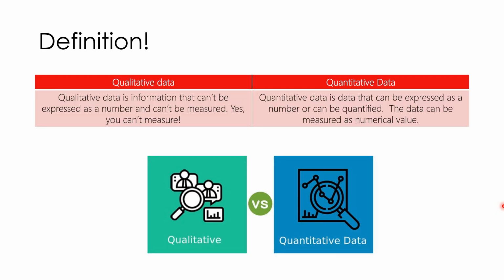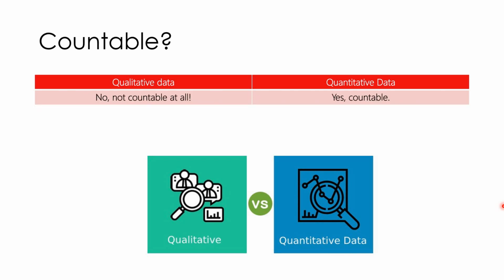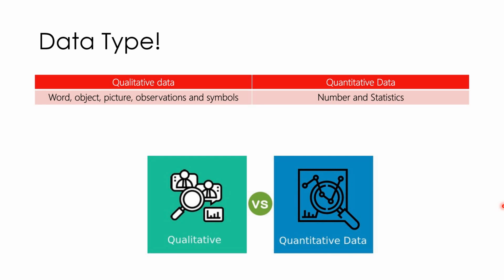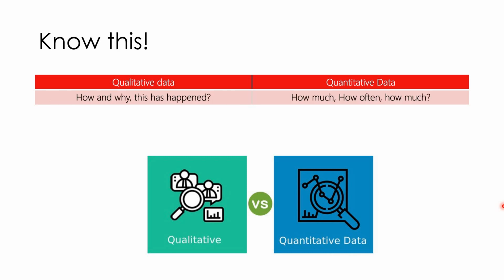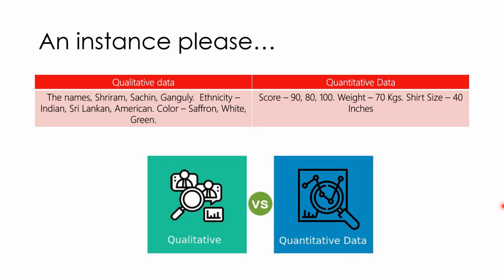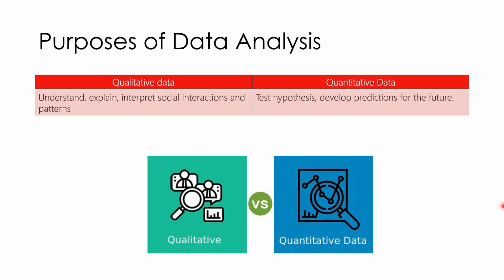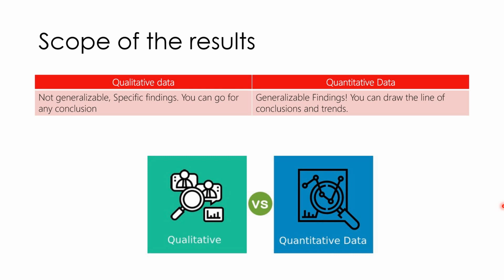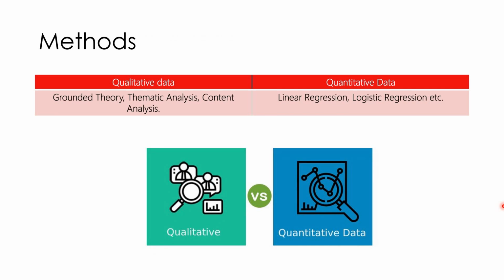Qualitative vs Quantitative Data - A Quick Understanding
Hello Viewers, You can learn the Qualitative vs Quantitative Data differences!